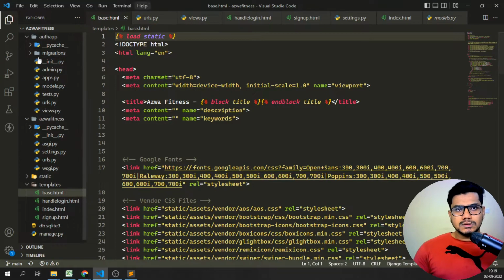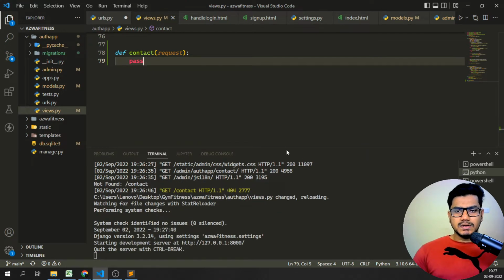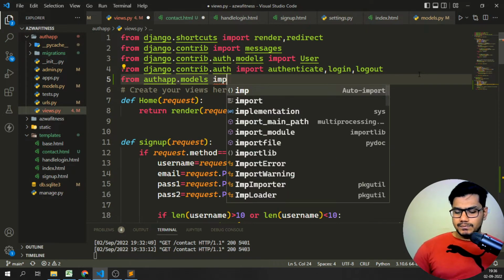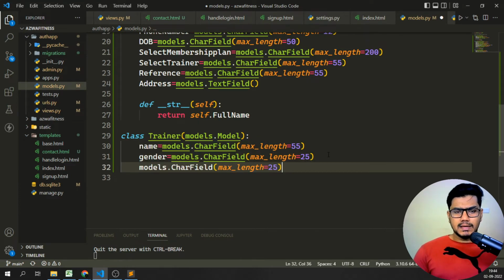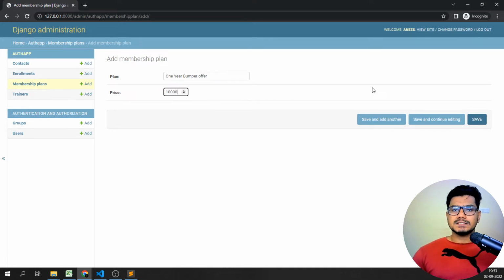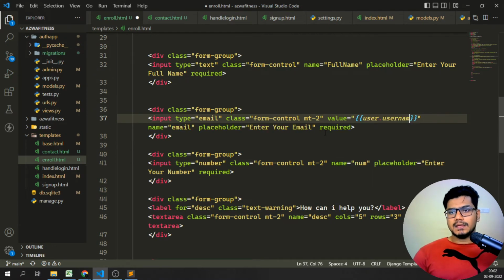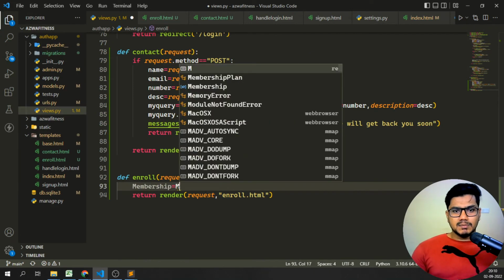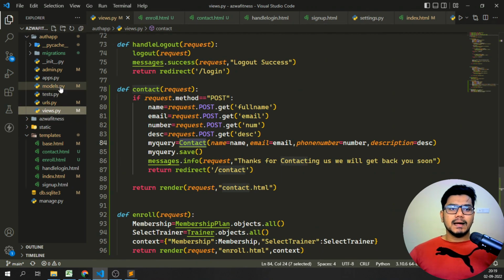#3. Django Data Base tables Enroll Form | Gym Fitness Project